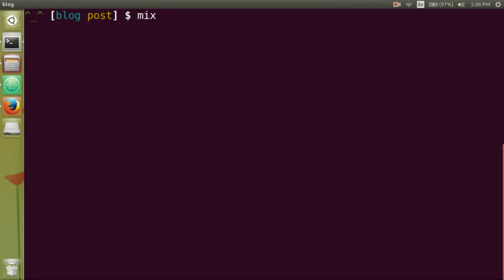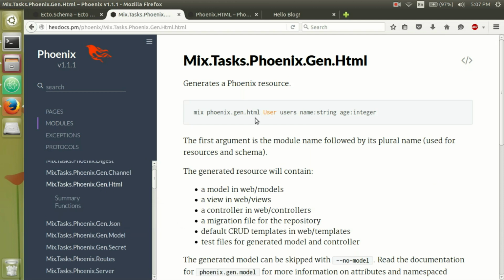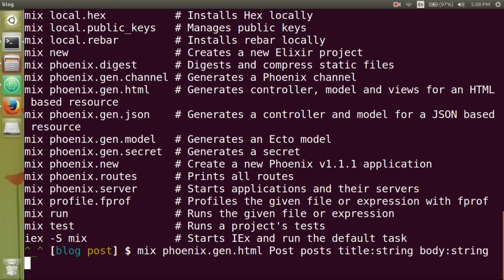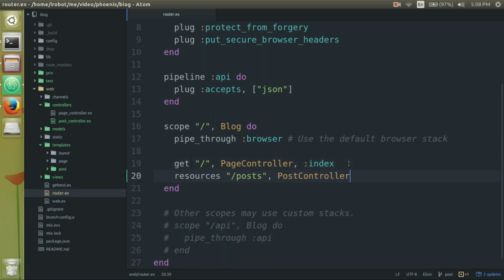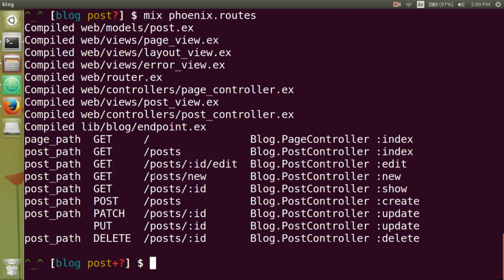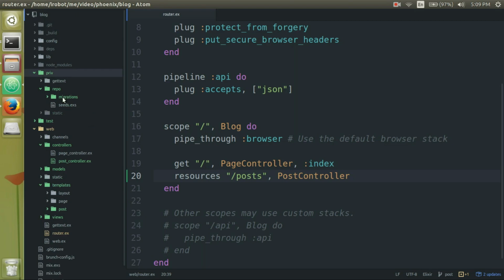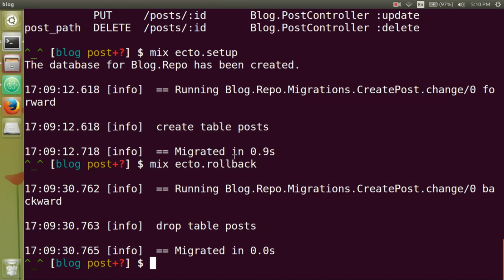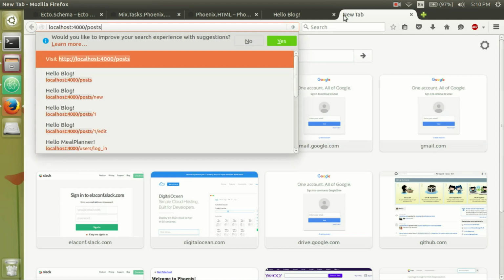Phoenix 101: Create new blog post